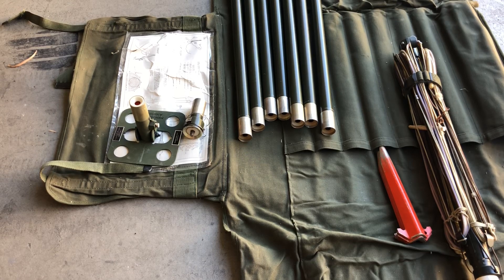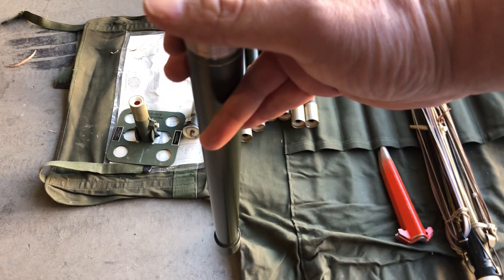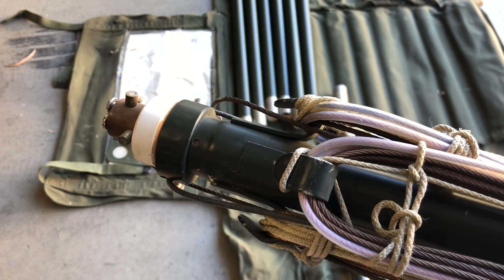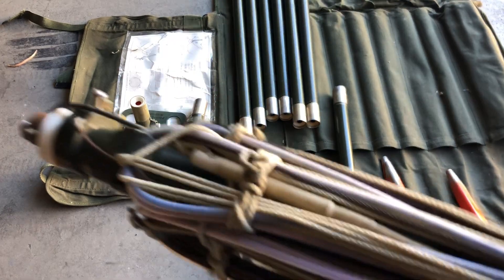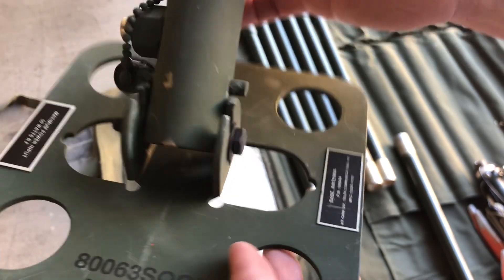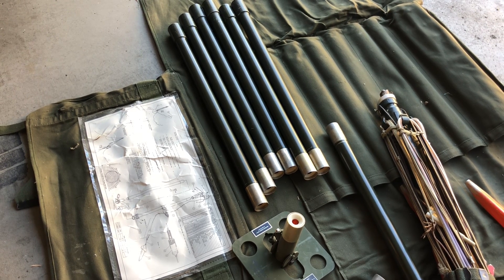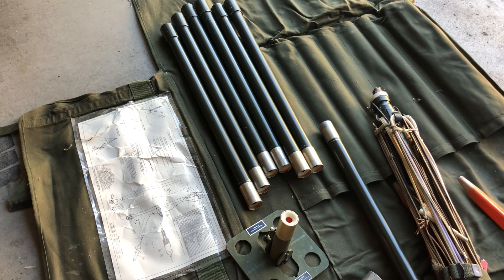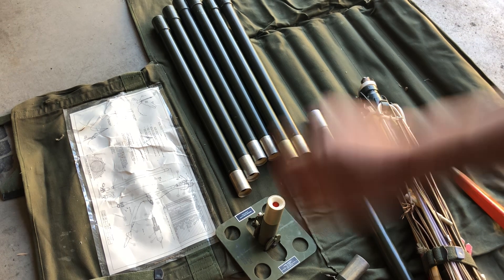AS 2259/gr NVIS Antenna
AS 2259/gr NVIS Antenna cover distance upto 400 miles